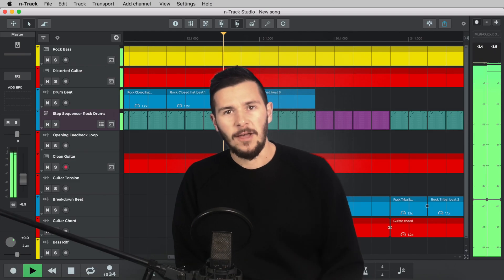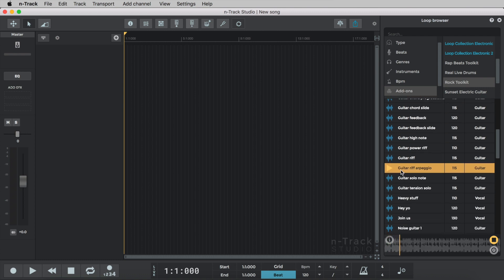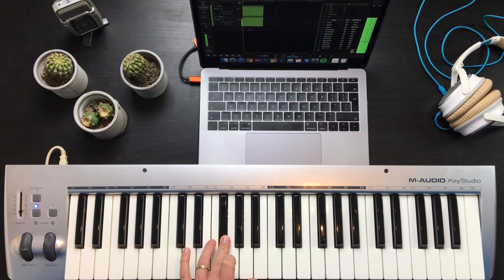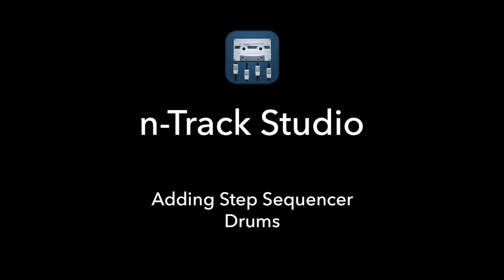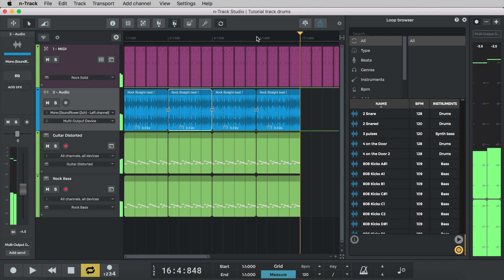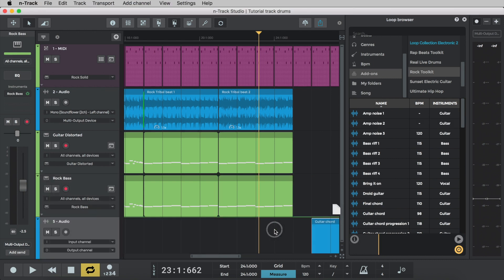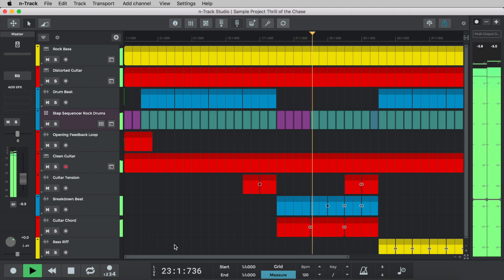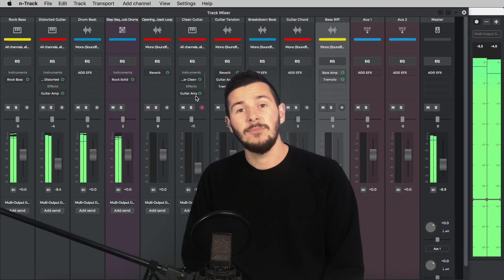Rock Toolkit Walkthrough | n-Track Studio Suite Edition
🎧In this tutorial we're going to walkthrough the Rock Toolkit Sound Pack available in n-Track Studio Suite Edition by building a track using the royalty-free loops and instruments available in the Rock Toolkit pack.

We build a drum pattern in the n-Track Studio Step Sequencer, and layer with Rock Toolkit loops to arrange a song. We also record MIDI Rock Bass and Distorted Guitar Parts.